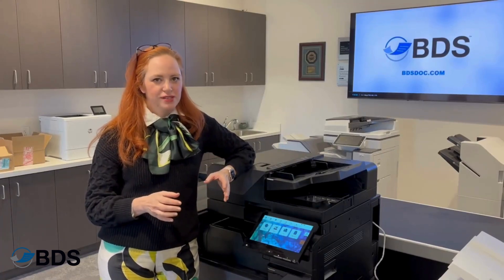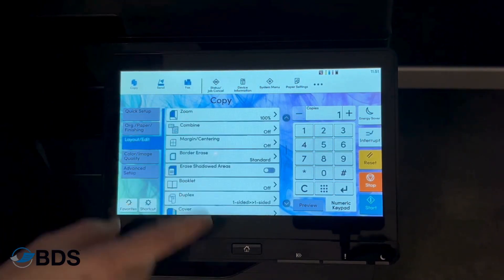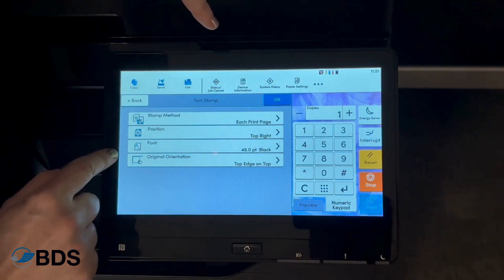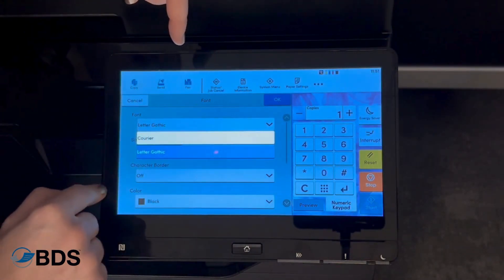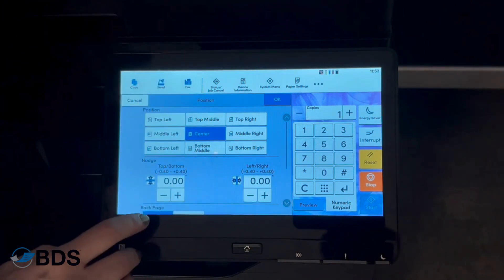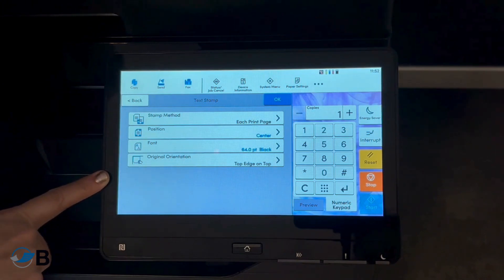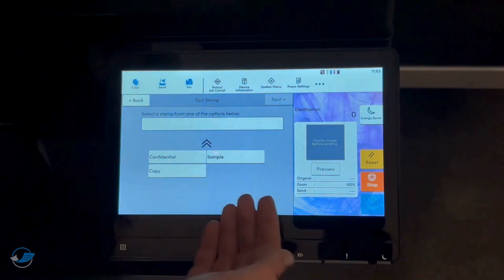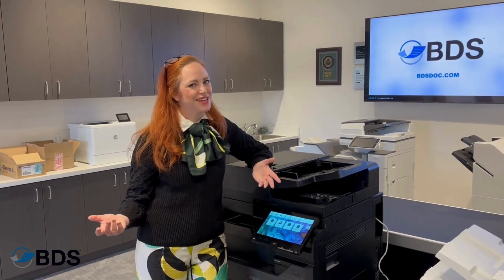Kyocera Printers: Using the Watermark/Stamp Features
Learn how to turn on the watermark feature on your kyocera TASKalfa printer. Watermarks are identifiable images or patterns on paper that appear in print jobs. Certain professions require watermarks on their documents due to industry standards.

If you have a Kyocera printer asking for a watermark and need help turning off this feature, BDS is here to help you troubleshoot.